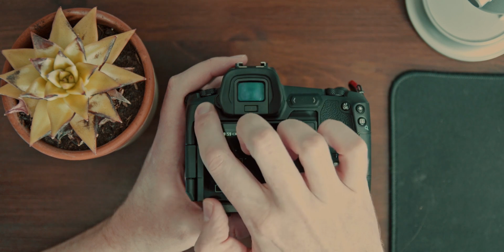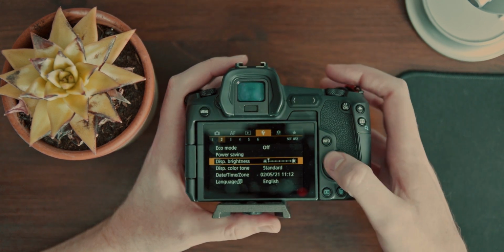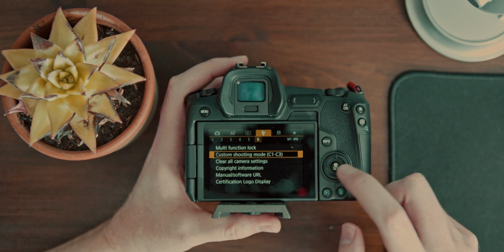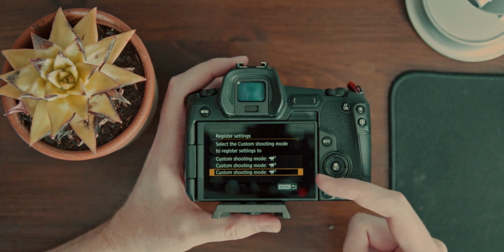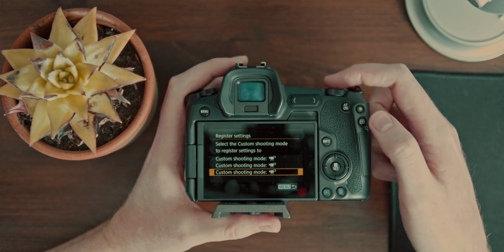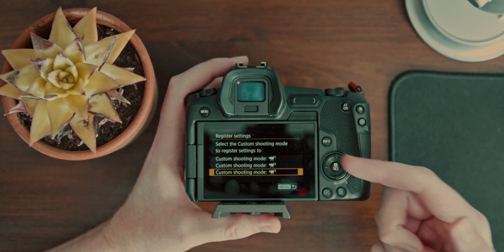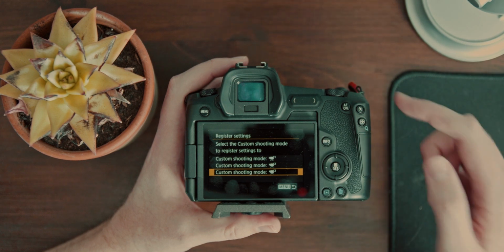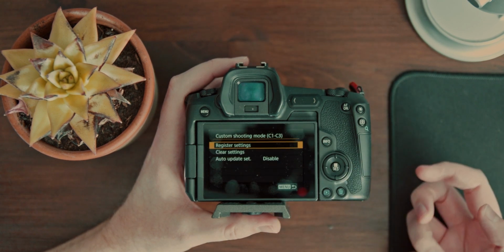CANON EOS R | "secret" video feature. Record video in photo mode the right way!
The Canon EOS R has a great video feature that allows you to start recording video without having to go into the video settings. But not everyone knows how to set this video feature up the right way!

If you own a canon eos r, or any other canon mirrorless camera, you'll probably know that if you're in photo mode you can start recording video with just one button push. But not everyone knows where these setting are coming from and how to make changes to these settings to improve your user experience with the Canon EOS R.

These settings will also work with the EOS R 5, EOS R6 and the EOS RP

Thanks
Chris